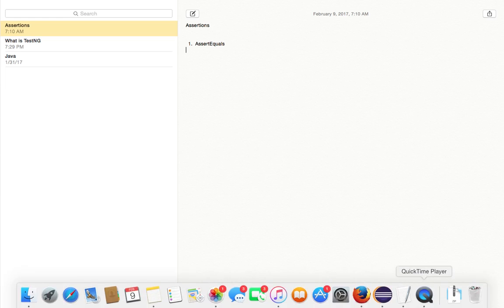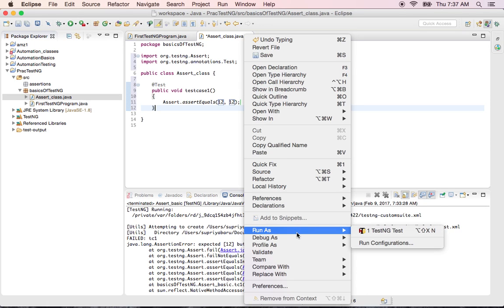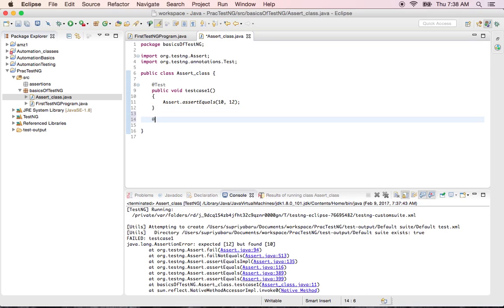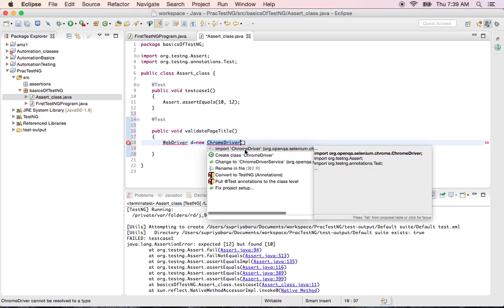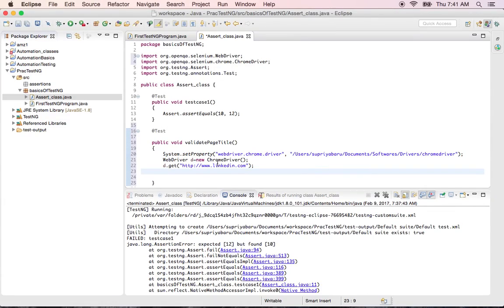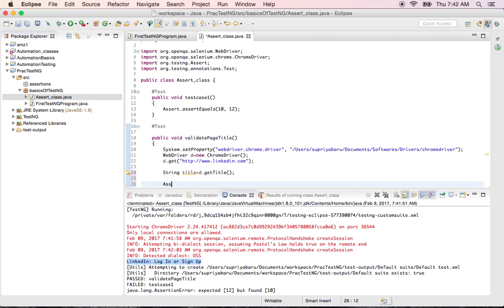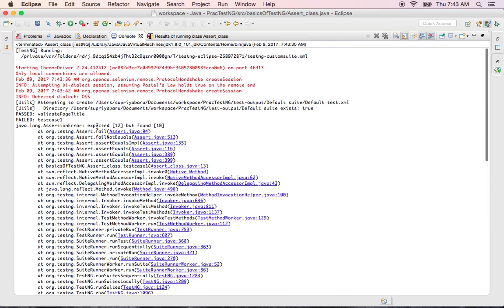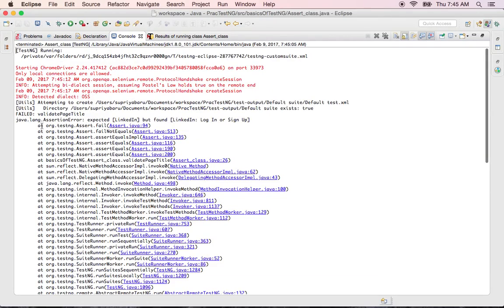Introduction to Assertions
Get started to use assertions to validate actual Versus your expected.